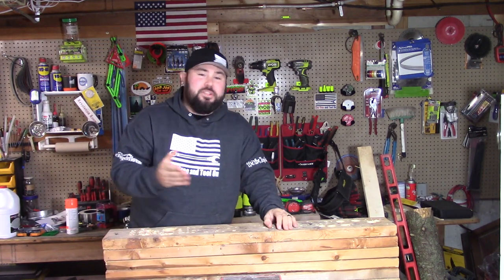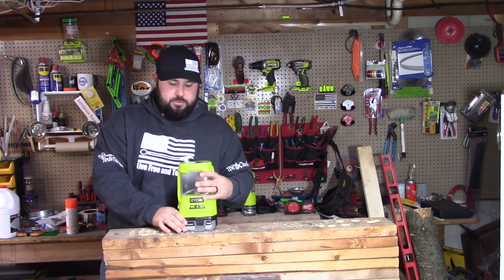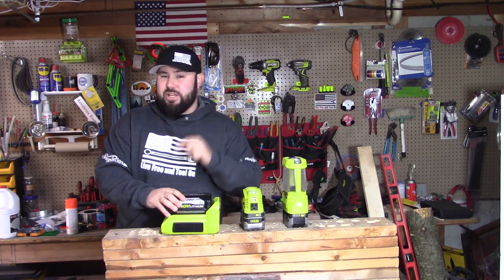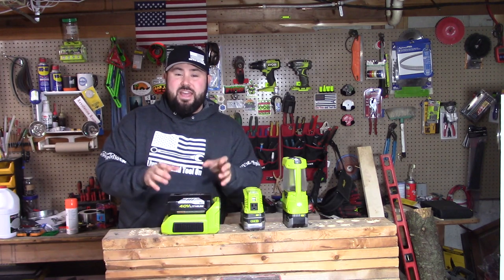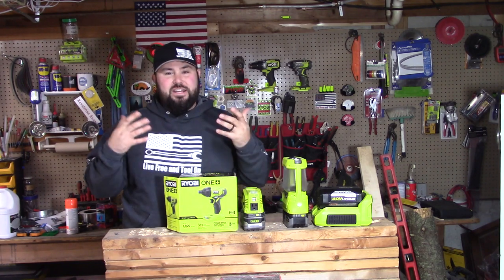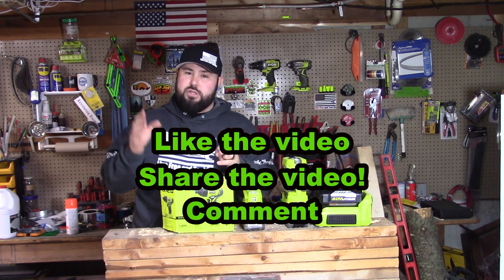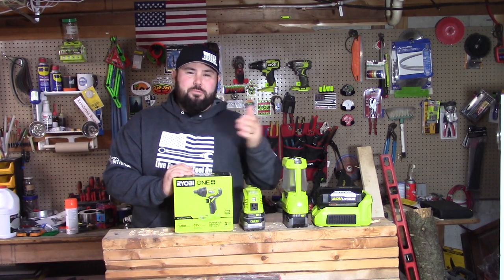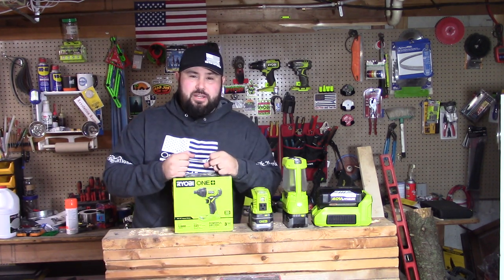Ryobi power outage and Give away details! [The good stuff]